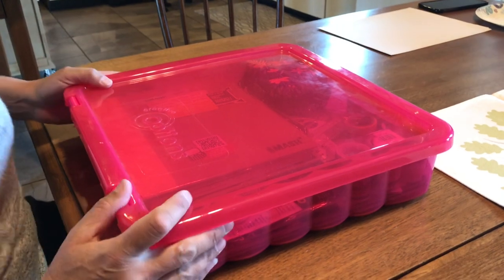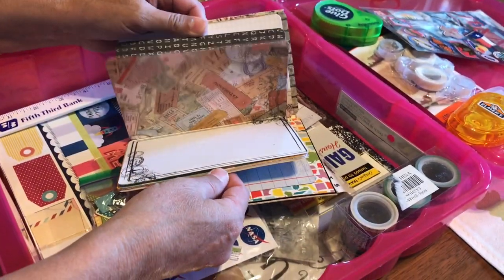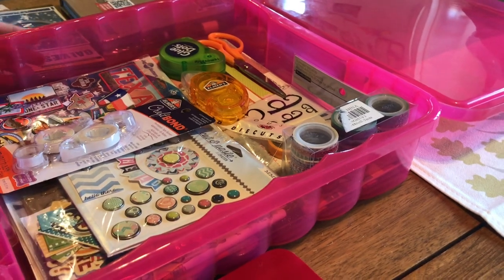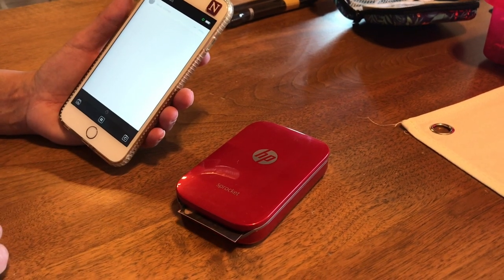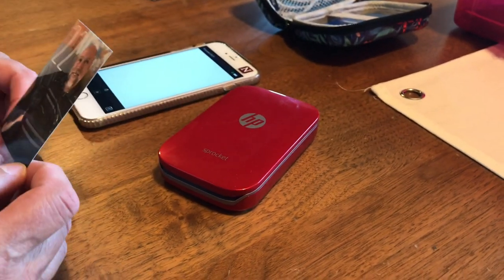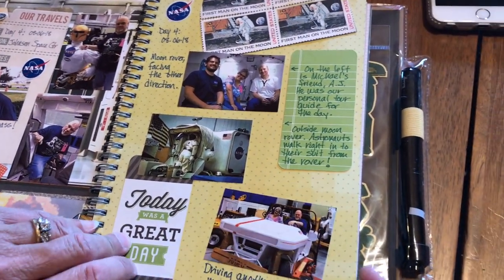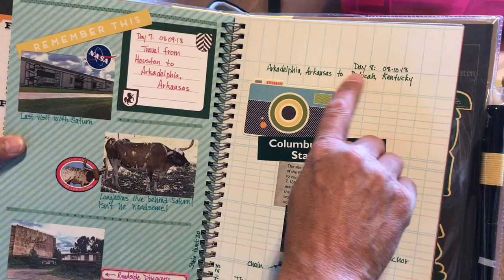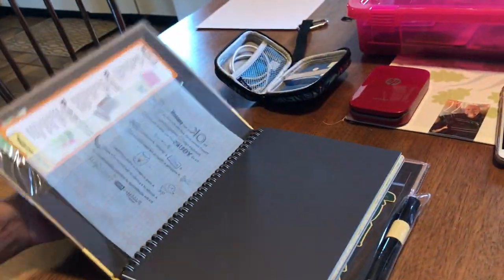Scrapbook On The Go - HP Sprocket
Scrapbooking on the go is fun — especially with an HP Sprocket to print your photos! My sister, Denise, shows us how she packed in order to scrapbook as she traveled from Ohio to Texas! She used a Smash book, but you can do the same thing with a Travelers Notebook or any album you have handy.